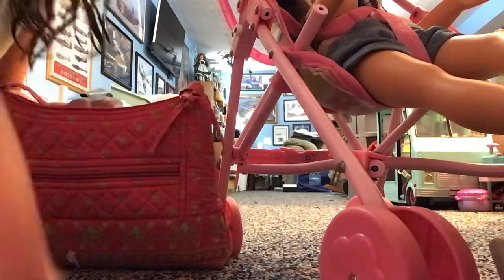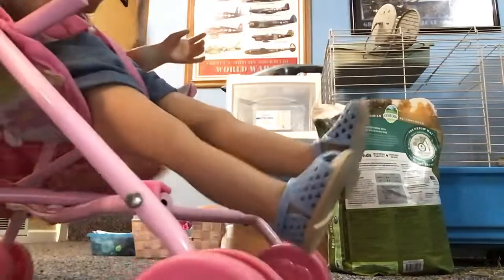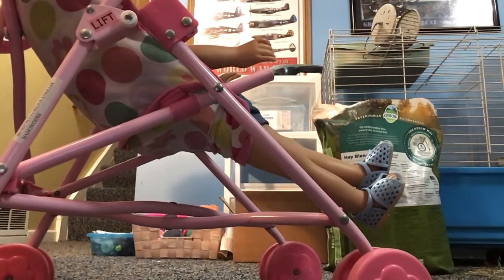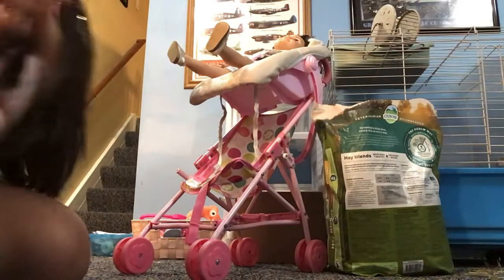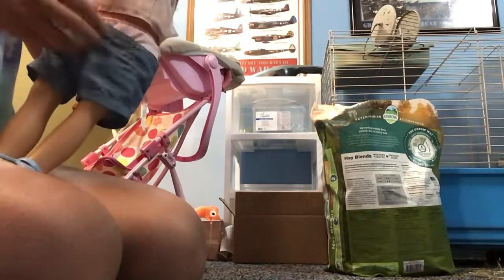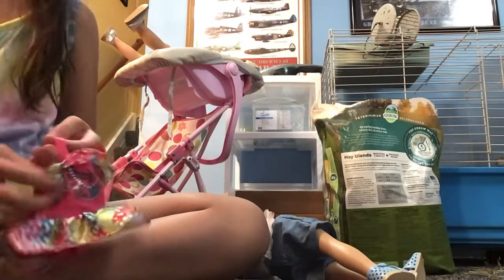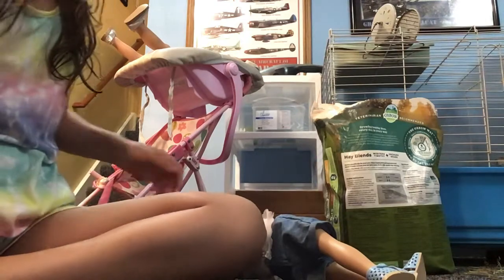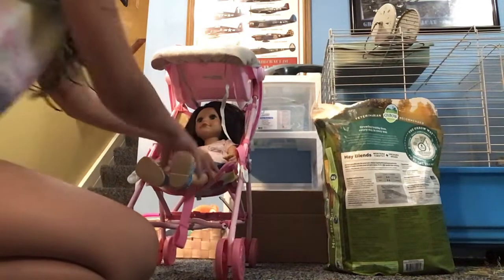Going birthday shopping for Mariah with the twins